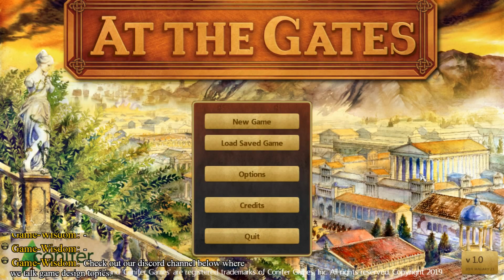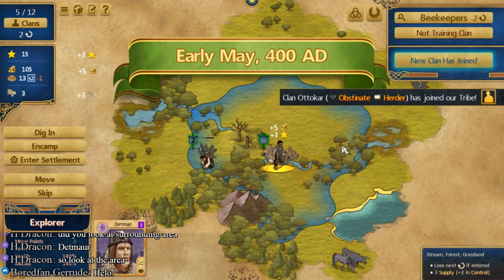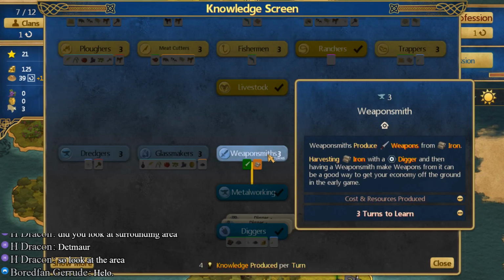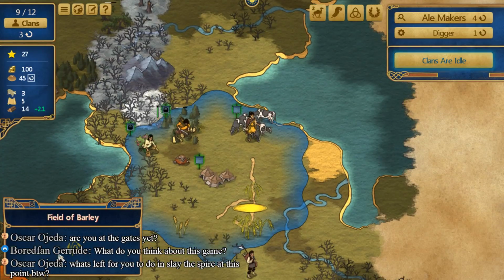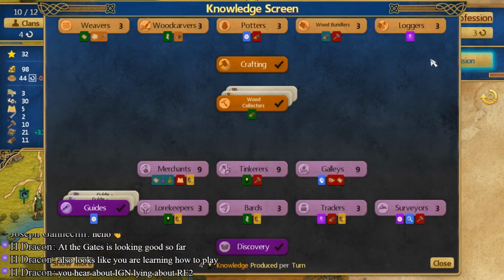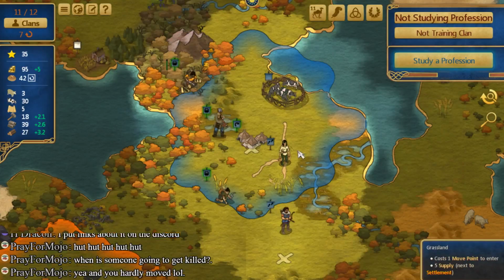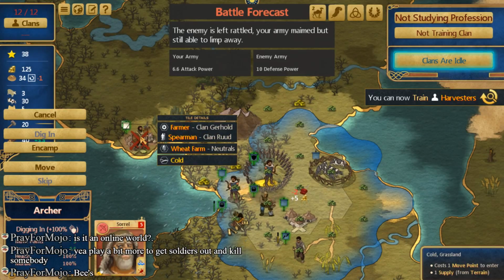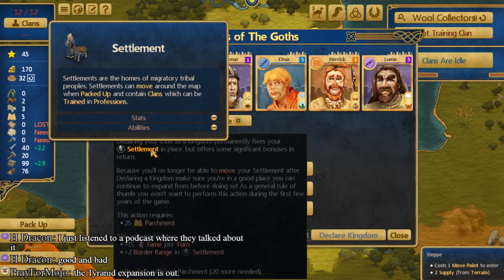Can We Learn At the Gates? (Recorded Stream)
For this part of our stream, we took a first look at Jon Shafer's At the Gates and tried to learn this doozy of a game.

SUPPORT GAME-WISDOM